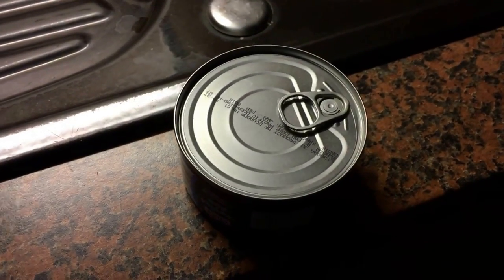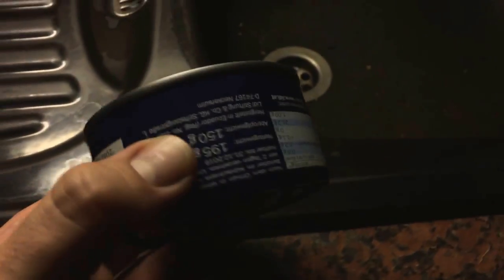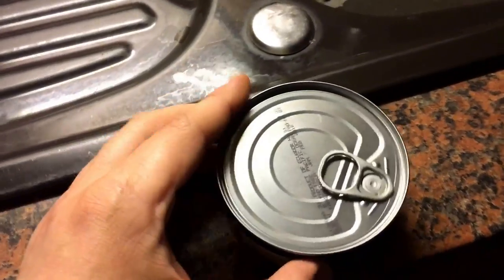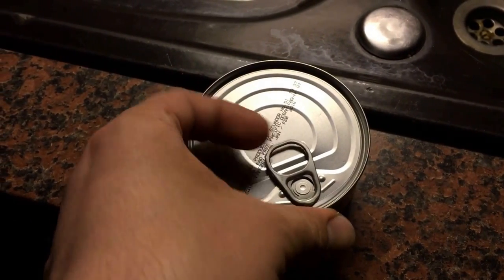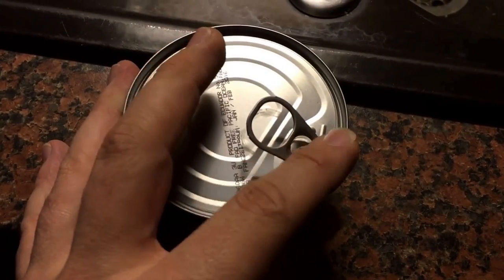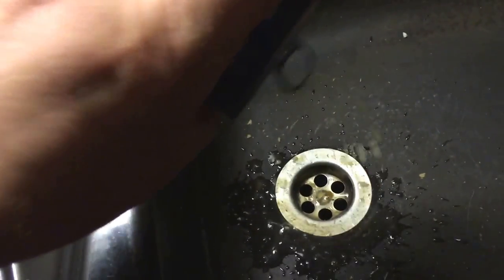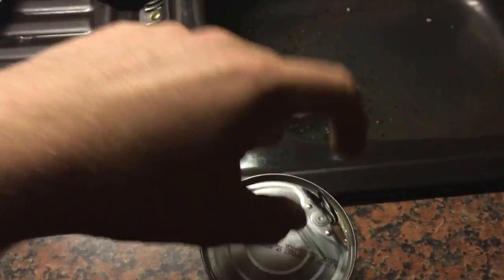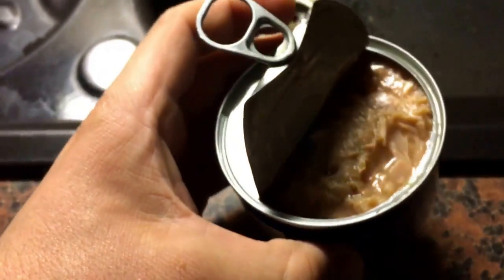How to open a tuna tin can fish steel can DIY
tin can, tin (especially in British English, Australian English and Canadian English), steel can,[1] steel packaging or a can, is a container for the distribution or storage of goods, composed of thin metal. Many cans require opening by cutting the "end" open; others have removable covers. Cans hold diverse contents: foods, beverages, oil, chemicals, etc. Steel cans are made of tinplate (tin-coated steel) or of tin-free steel. In some locations, even aluminium cans are called "tin cans".